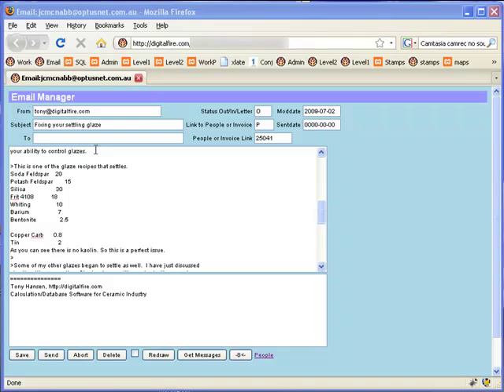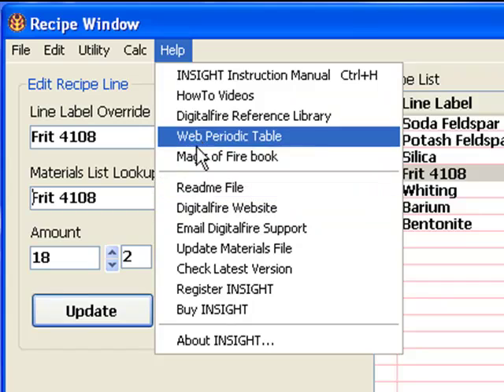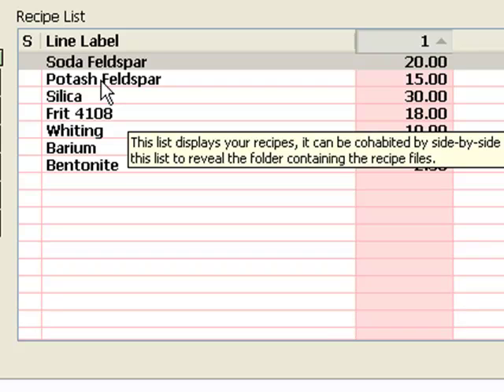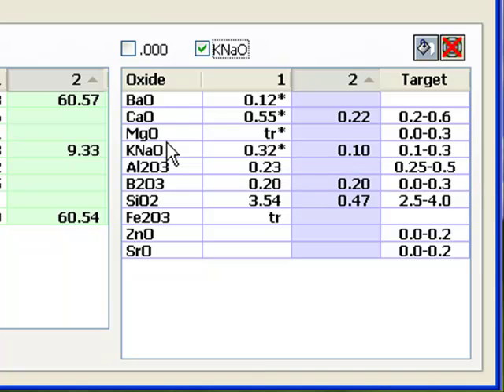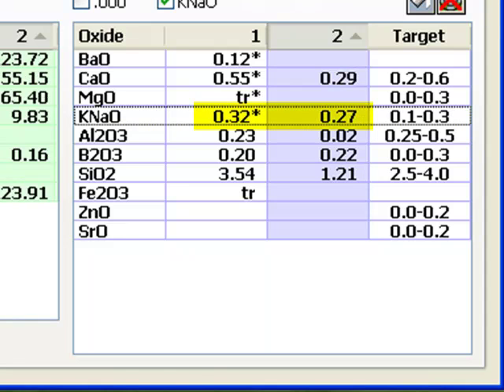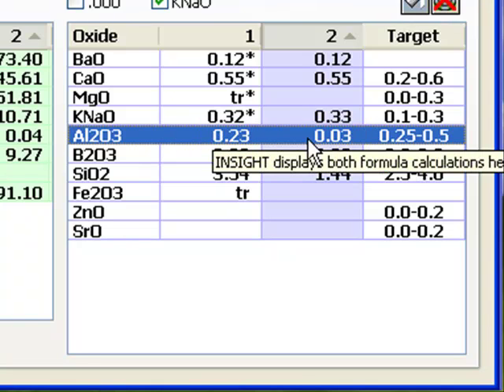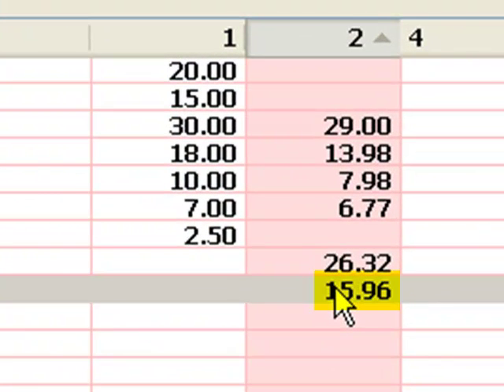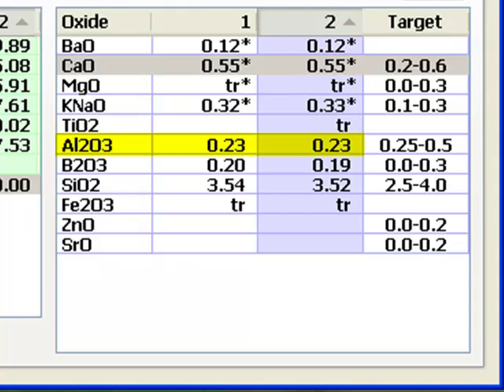Fixing a Settling Glaze Slurry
Learn to reformulate a glaze that is settling in the bucket. Learn to source Al2O3 from kaolin and KNaO from Frits instead of feldspars.